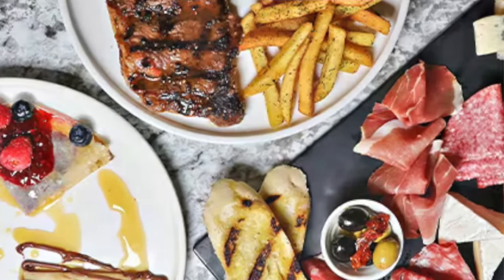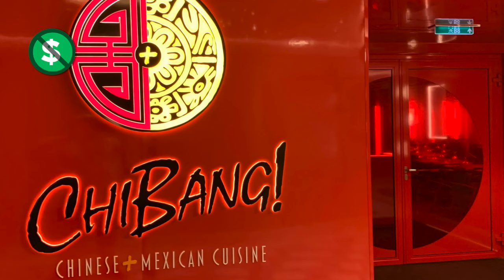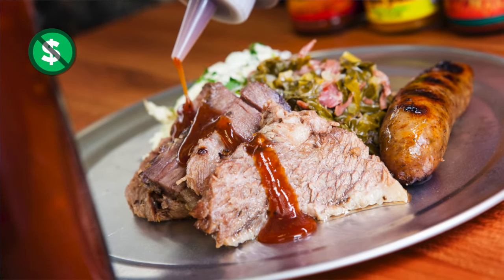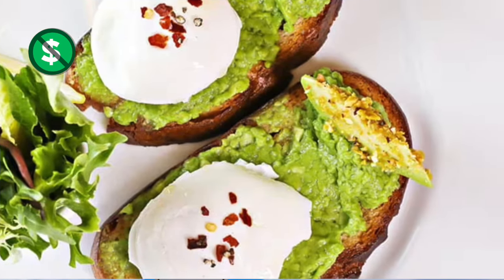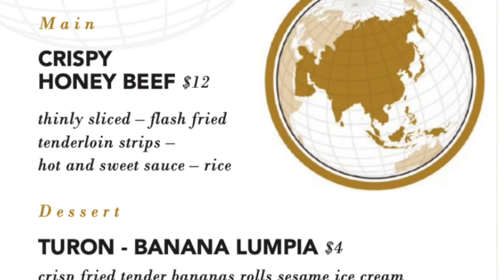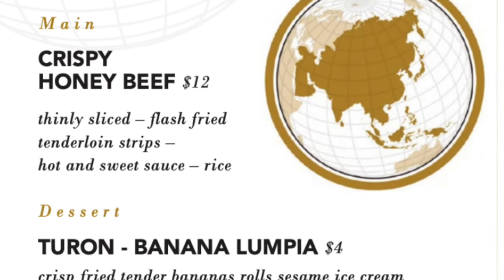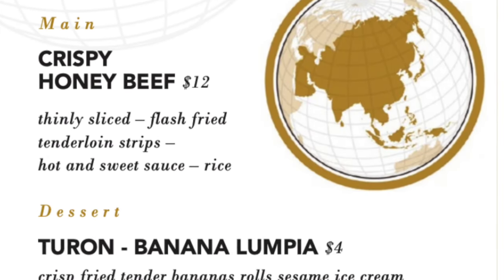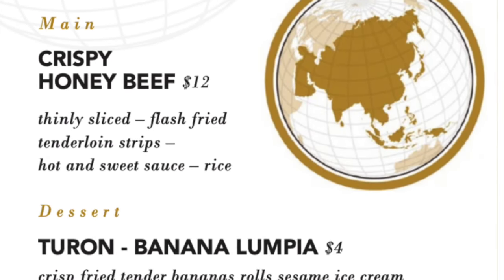Carnival Celebration Menus and Food Highlights - Included Food & Specialty Dining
Preview all the Carnival Celebration menus and take a look at some of the best free food and specialty dining options on the Carnival Celebration cruise ship. We show you Carnival Celebration free food, included at no extra charge. Find out which Carnival Celebration specialty dining restaurants are worth paying extra for. Take a look at Rudi's Seagrill food and menus. Explore the options in the Festivale and Carnivale main dining rooms. Discover what makes the Fahrenheit 555 steakhouse worth the extra charge. Find out what Carnival Celebration offers at no extra charge, like delicious Chinese and Mexican food at ChiBang!, Italian classics at Cucina del Capitano, incredible chicken sandwiches at Shaq's Big Chicken, South Beach inspired pizza at Miami Slice,  salads at Fresh Creations, amazing burgers at the Carnival Cruise Line classic - Guy's Burger Joint and more. Survey the Carnival Celebration specialty dining at Emeril's Bistro 1397, barbecue smoked onboard at Guy's Pig and Anchor Smokehouse, fresh seafood at the Seafood Shack, dinner and a show at the Bonsai Teppanyaki Japanese steakhouse and more. Save this video for later so you can refer back to the menus, and come back and comment to let everyone know your favorite Carnival Celebration food too!

Menu selections and prices are subject to change. Confirm current offerings directly with Carnival Cruise Line.

TIMESTAMPS
0:00 Intro
0:15 Rudi's Seagrill
1:29 ChiBang! Dinner
2:14 ChiBang! Lunch
2:46 Big Chicken
3:21 Guy's Pig & Anchor Smokehouse
4:22 Guy's Pig & Anchor Bar-B-Que Lunch
4:56 Festivale & Carnivale Main Dining Rooms - Dinner
5:54 Festivale & Carnivale Main Dining Rooms - Seaday Brunch
6:40 Festivale & Carnivale Main Dining Rooms - Breakfast
7:46 Emeril's Bistro 1397
9:08 Cucina del Capitano
10:02 Fahrenheit 555 Steakhouse
11:11 Miami Slice
11:29 Pizza Delivery
11:40 Room Service Breakfast
11:59 Room Service Leisure Dining
12:41 Seafood Shack
13:25 Blue Iguana Cantina Breakfast
14:02 Blue Iguana Cantina Lunch
14:36 Guy's Burger Joint
15:18 Fresh Creations
15:40 Green Eggs & Ham Breakfast
16:24 Bonsai Teppanyaki
16:46 Bonsai Sushi
17:07 Street Eats
17:21 Lido Marketplace Buffet
17:42 Chef's Table